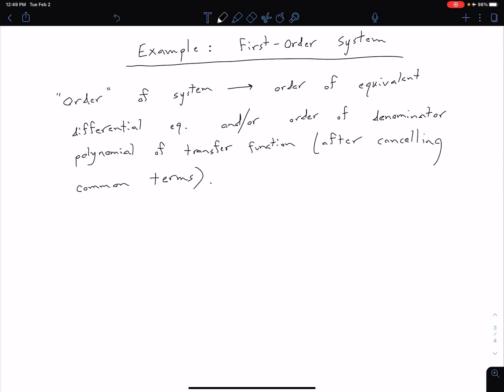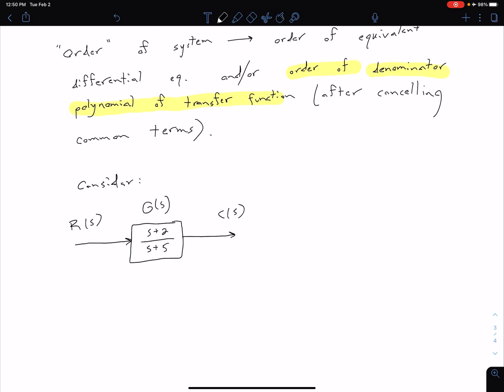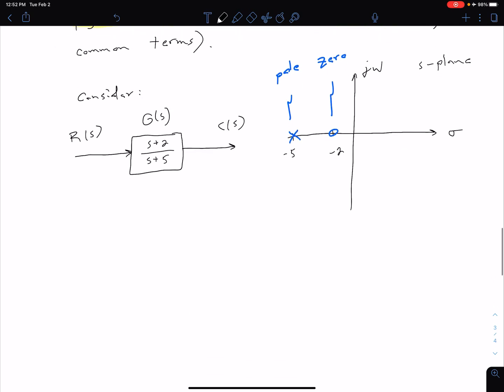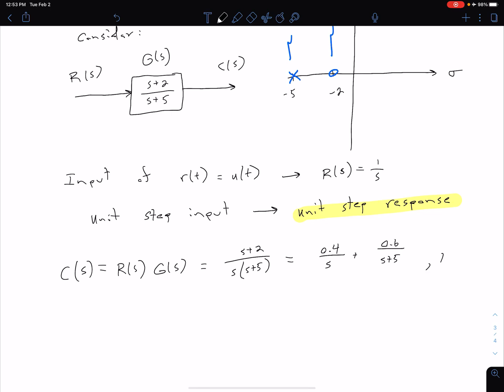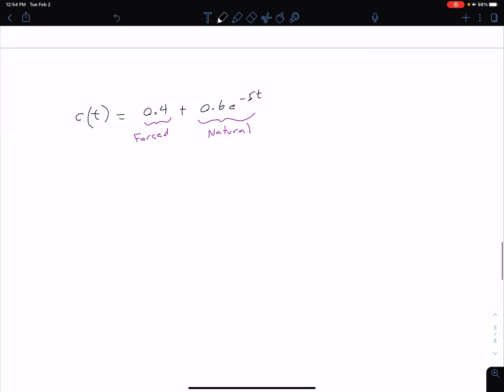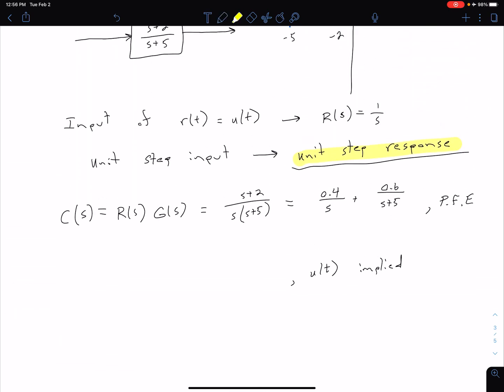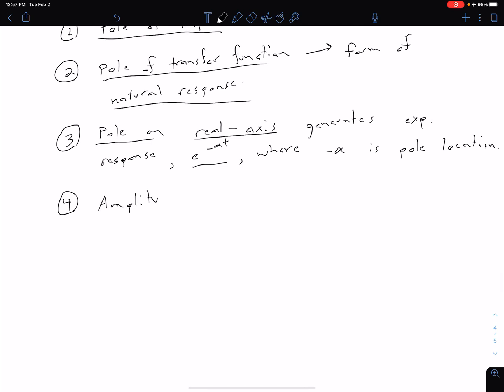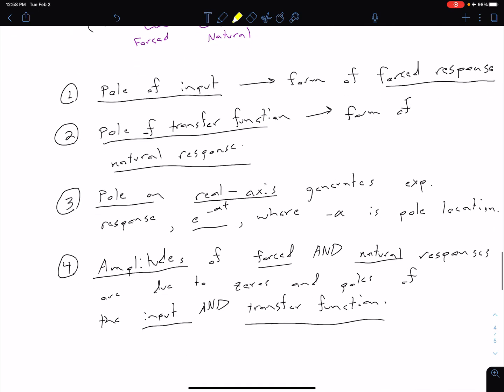Time Response - Example First-Order System